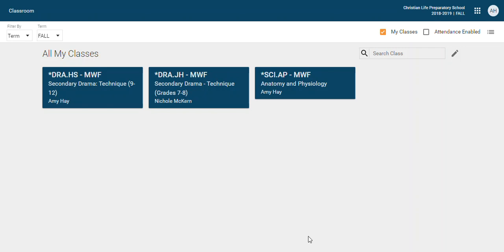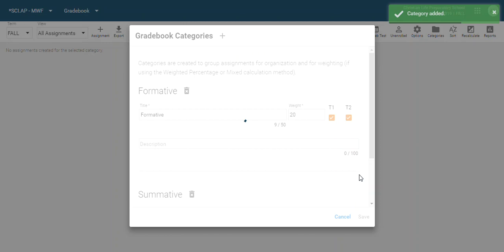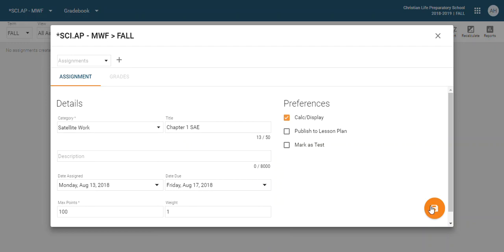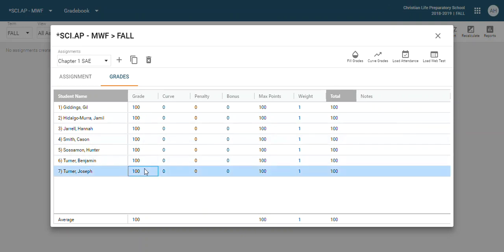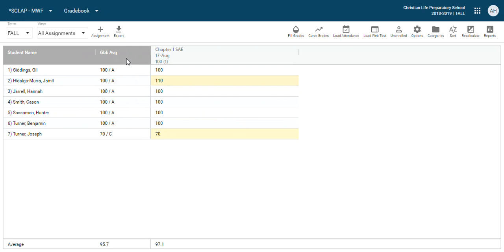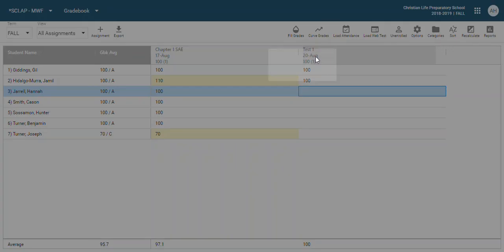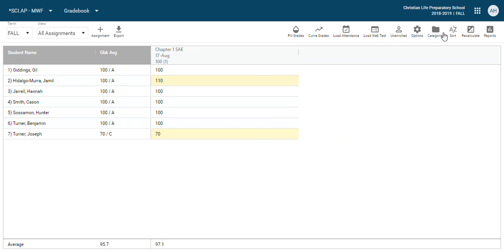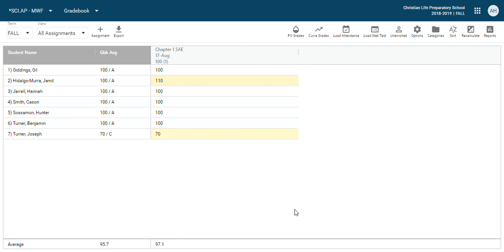RENWEB Gradebook Categories and Entering Grades